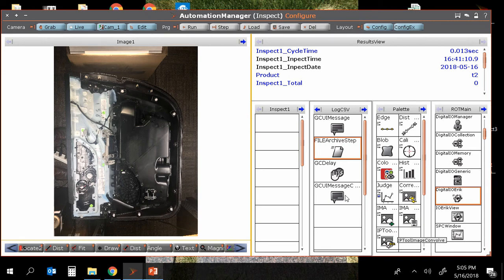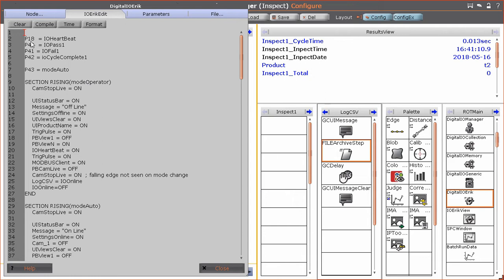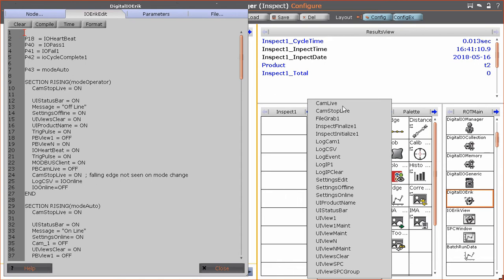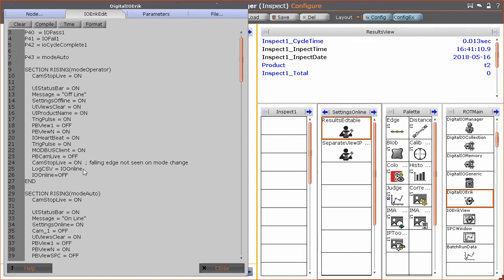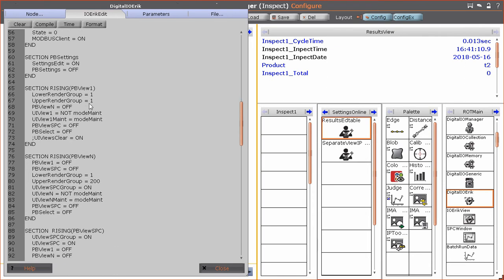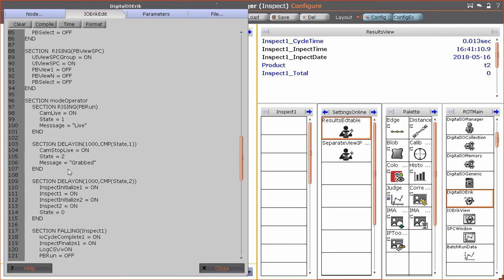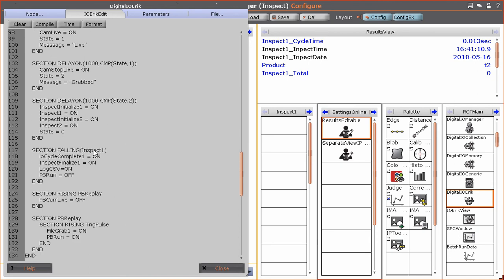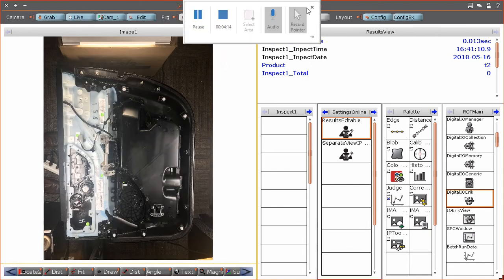IO Erik Explained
logic software running in background of vision system to execute inspections and control the interface